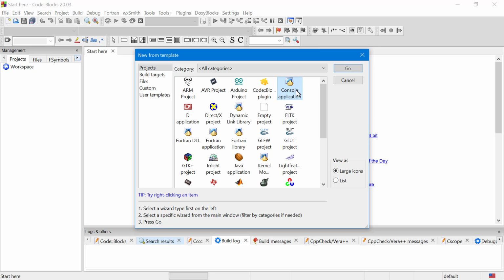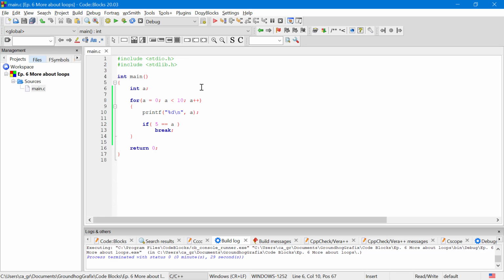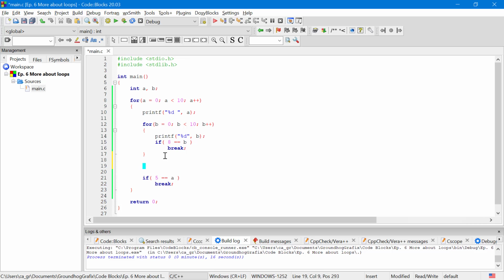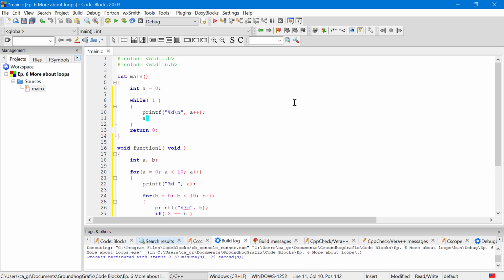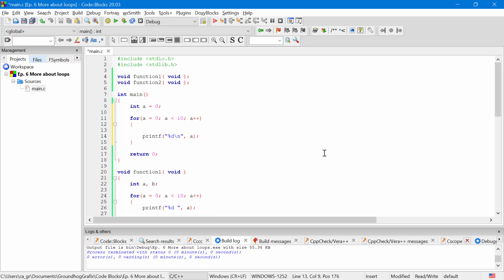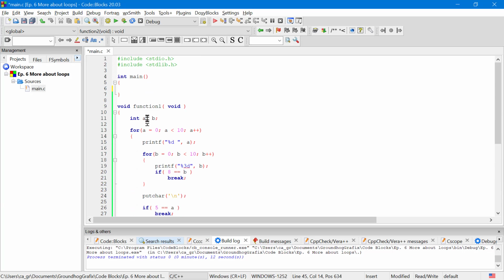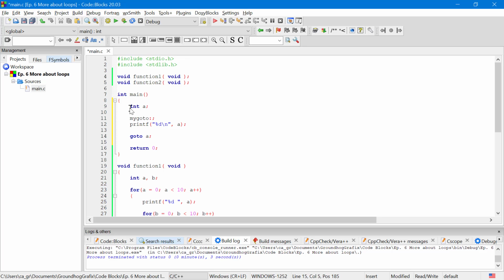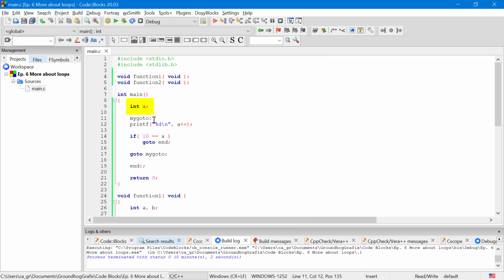Programming in C Ep. 7: More about loops, break, continue and goto.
In this video we discuss how to break out of a loop early, continuing a loop iteration early and how to loop using the goto statement.